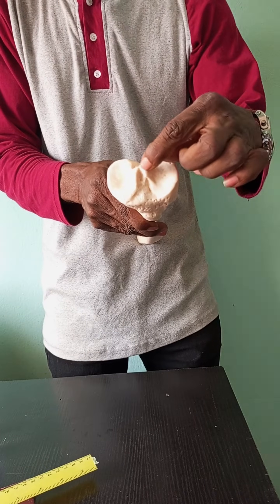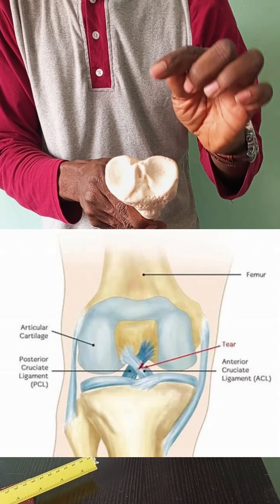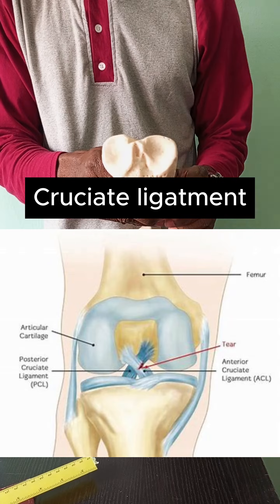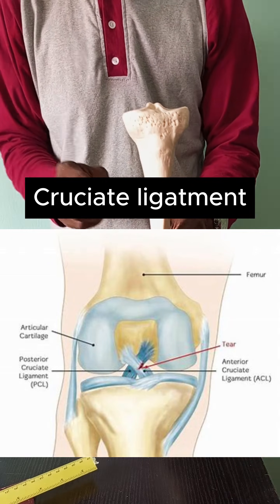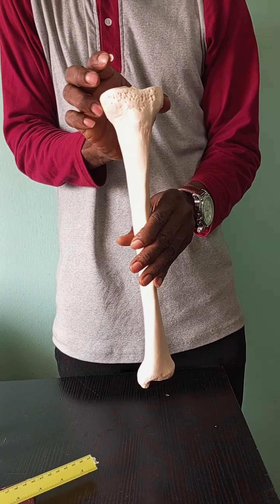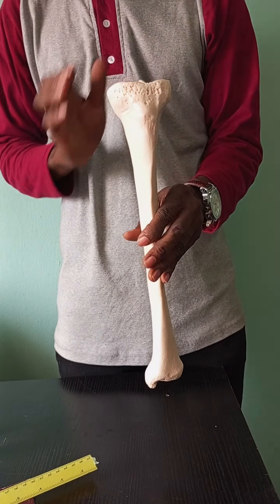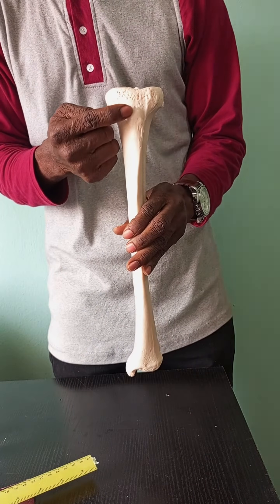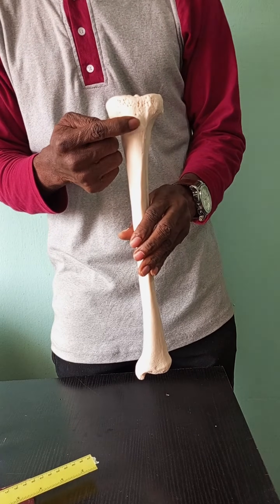Unlock the Tibia: Essential Anatomy for Nursing Practical Exams!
Video Description:
Dive into this must-watch video for nursing students and healthcare professionals preparing for practical exams! In this session, I’ll be holding and describing the tibia, the shin bone, and breaking down its key features in a way that’s easy to understand and memorize.

🔍 What You’ll Learn:
1️⃣ Tibia Anatomy Overview: Explore the structure of the tibia, including the medial and lateral condyles, tibial tuberosity, shaft, and medial malleolus.
2️⃣ Clinical Significance: Learn about the tibia's weight-bearing role, common fractures, and its importance in physical exams and medical practice.
3️⃣ Exam Preparation Tips: Practical advice on identifying the tibia in lab exams and how to describe it effectively in exam settings.

Simplify your study process with hands-on, clear explanations.
Boost your confidence for NCLEX and other nursing board exams.
Enhance your knowledge for practical applications in clinical settings.
🎯 Perfect for:

Nursing students preparing for practical exams.
Healthcare professionals revising skeletal anatomy.
Anyone looking to master tibia anatomy with ease.